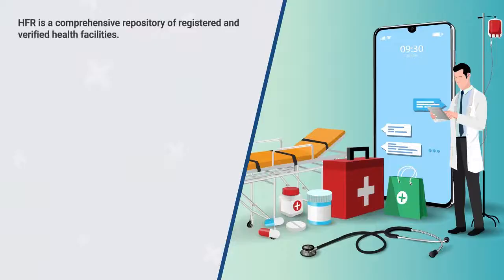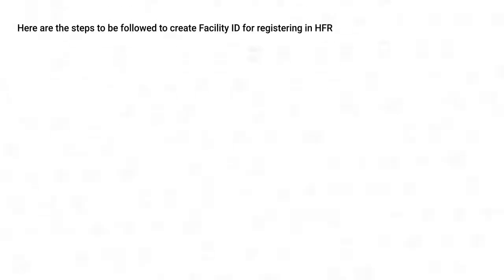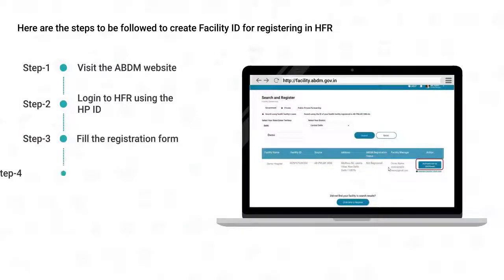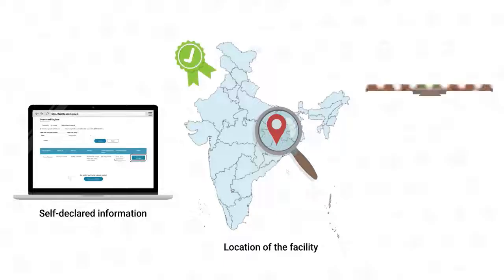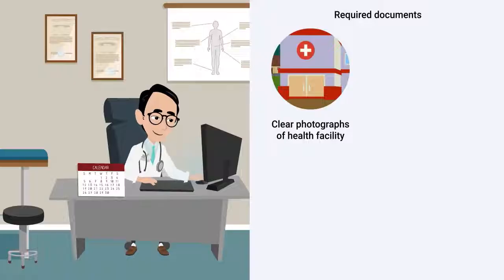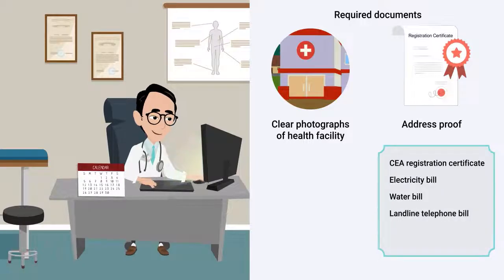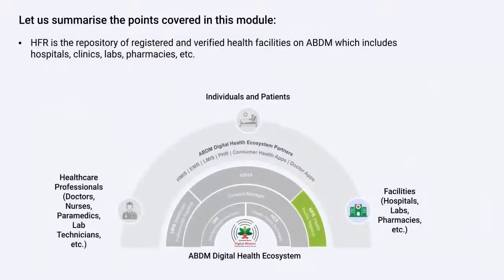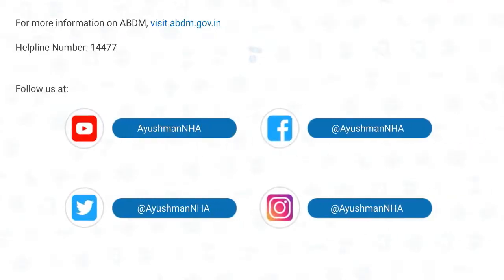Module 6 Key components of ABDM (Health Facility Registry)